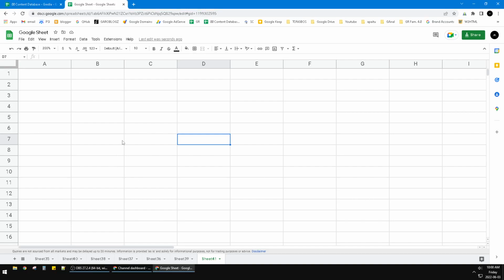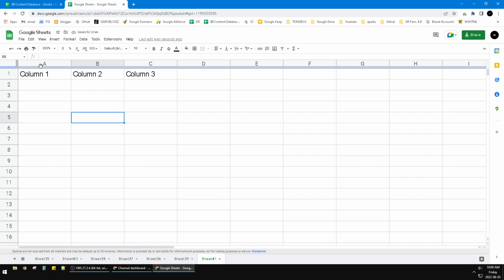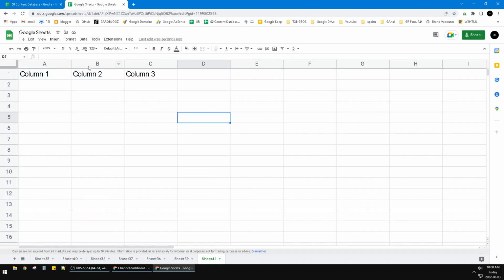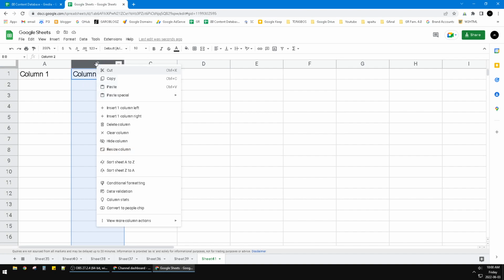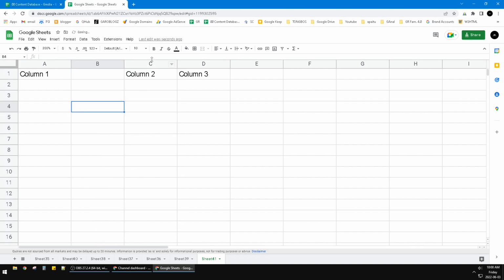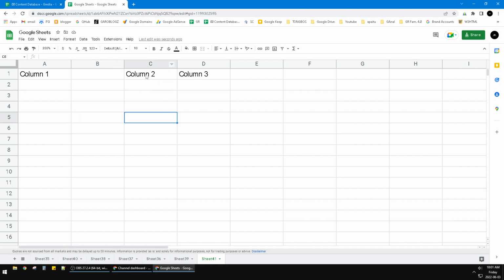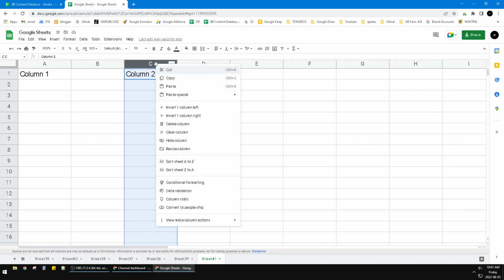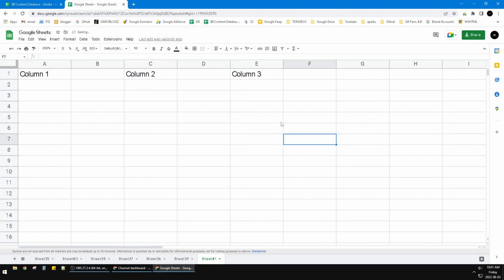How to Add a Column in Google Sheets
here how to insert a column or more on Google Sheet